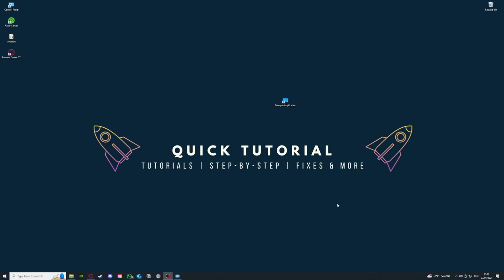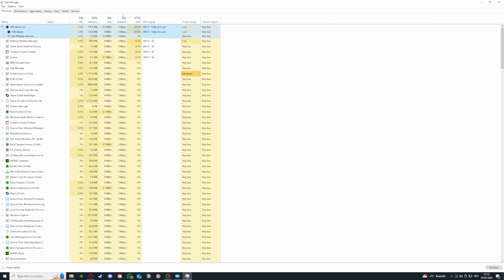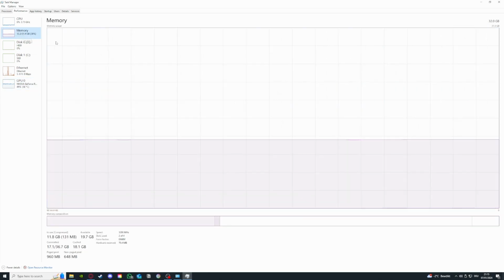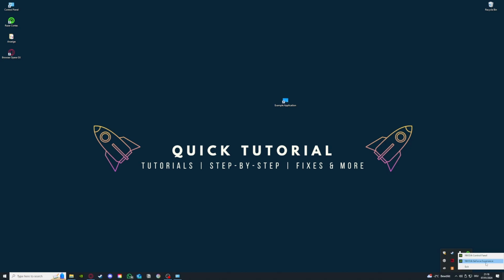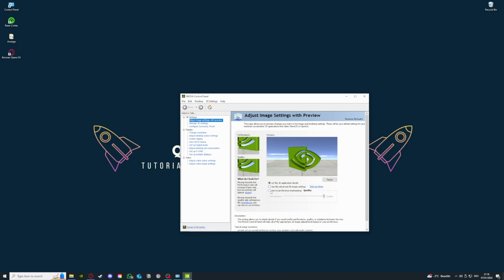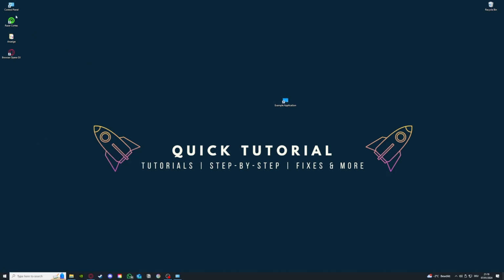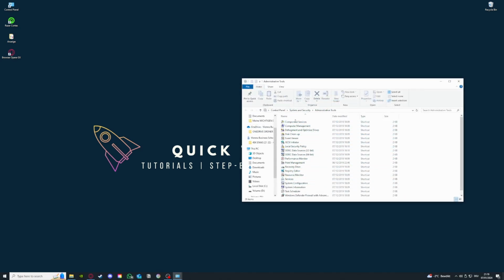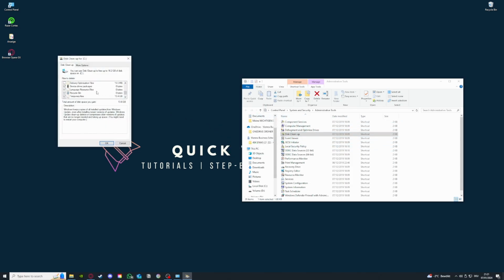Eclipse IDE Lag Fix – Fix Lag, Freezing, High CPU, Slow Indexing – Tutorial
Boost Eclipse IDE performance by fixing lag, freezing, high CPU usage, and slow indexing/builds. Optimize for large projects and plugin-heavy setups on any system.

0:00 – Diagnose Eclipse slowdown triggers.

1:45 – Reduce CPU via indexing tweaks (exclude folders).

4:15 – Fix freezing during builds (heap size increase).

7:00 – Speed up UI/tools (disable unused plugins).

9:45 – JVM and workspace optimizations.

Targeted at developers with massive codebases. Tools: eclipse.ini (-Xmx), .metadata tweaks.
Like if faster! Share your RAM specs.

Keywords & Alternatives:
How to fix lag in Eclipse IDE, Eclipse IDE running slow – performance boost, Fix Eclipse IDE freezing while drawing or editing, Eclipse IDE high CPU usage – fix tutorial, Fix slow response when switching tools in Eclipse IDE, Optimize Eclipse IDE for better performance, Fix Eclipse IDE lag with complex vector shapes, Eclipse IDE brush tool lag – how to fix, Speed up Eclipse IDE when working with large files, Fix Eclipse IDE stuttering while zooming or panning, Improve Eclipse IDE response time on low-end PCs, Fix lag during Eclipse IDE real-time editing, Eclipse IDE slow rendering of graphics – solution, Fix dragging and snapping delays in Eclipse IDE, Reduce file size to improve Eclipse IDE performance, Eclipse IDE tool lag fix for designers, Fix Eclipse IDE slow text rendering issues, Optimize workspace and cache for faster design flow